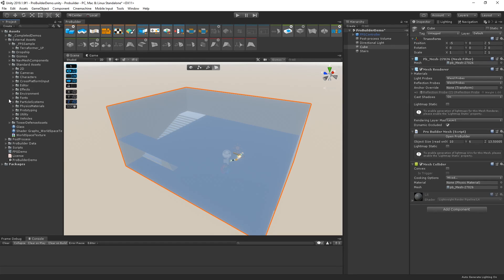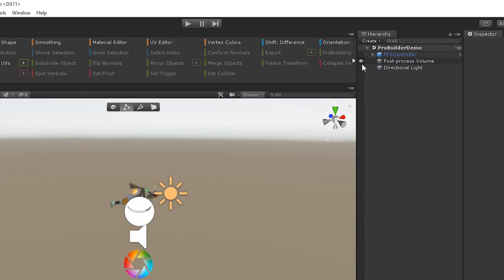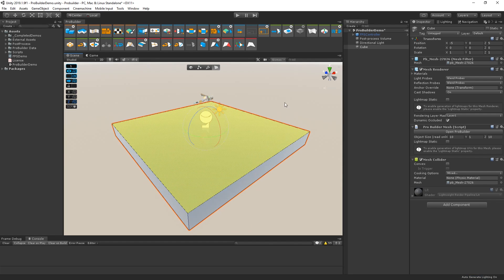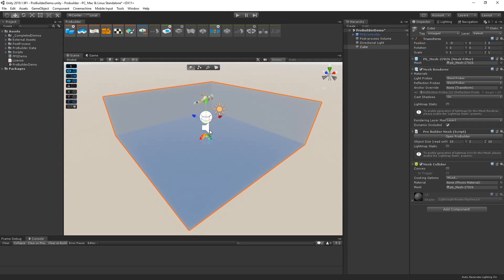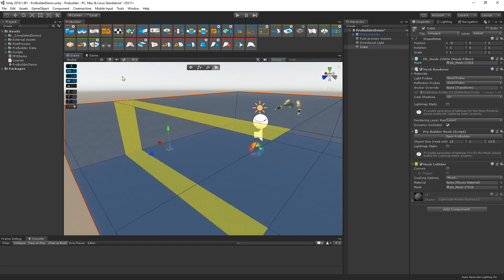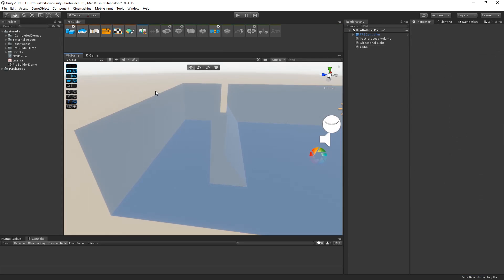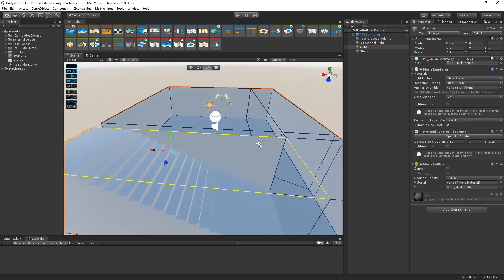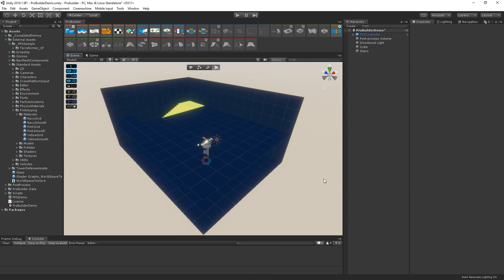Making an FPS Level with ProBuilder in Unity 2019! (Tutorial - Beginner Friendly)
In this ProBuilder tutorial for beginners, we will learn how to create an FPS Level in Unity 2019.

Now part of Unity, ProBuilder is a unique hybrid of 3D modeling and level design tools, optimized for building simple geometry but capable of detailed editing and UV unwrapping too.

Use ProBuilder to quickly prototype structures, complex terrain features, vehicles and weapons, or to make custom collision geometry, trigger zones or nav meshes.

ProBuilder also takes advantage of Unity’s seamless round-tripping capabilities with digital content-creation tools (like Maya), so you can further detail and polish models with your favorite tools.